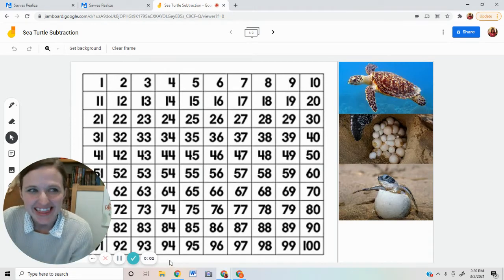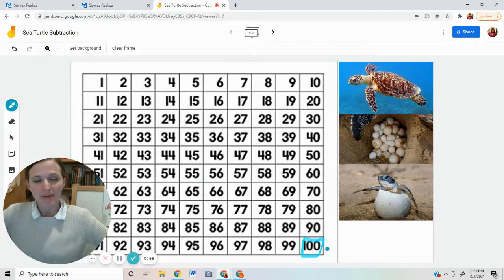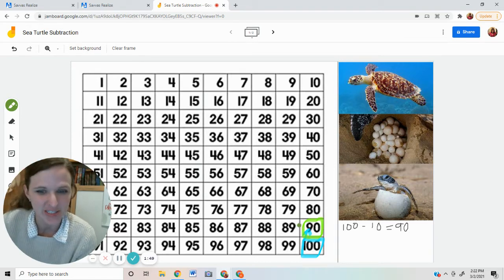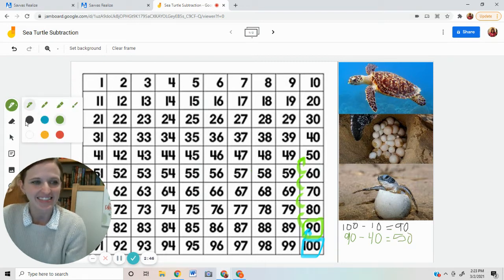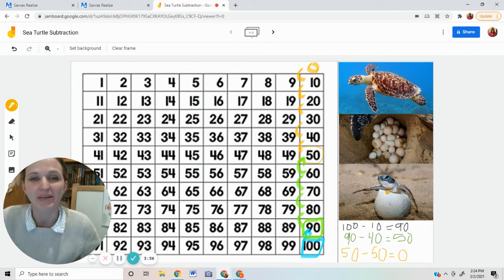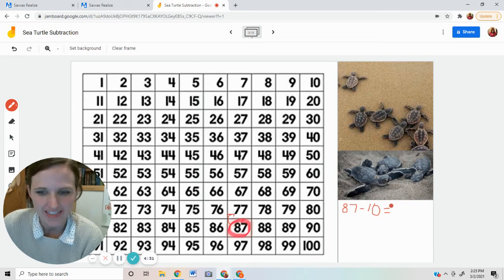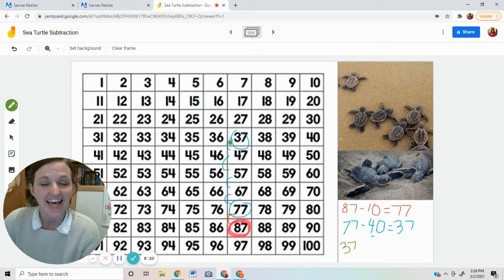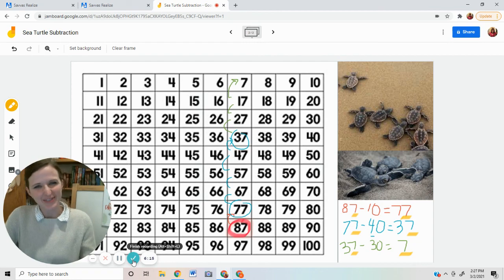1 Math - Sea Turtle Subtraction